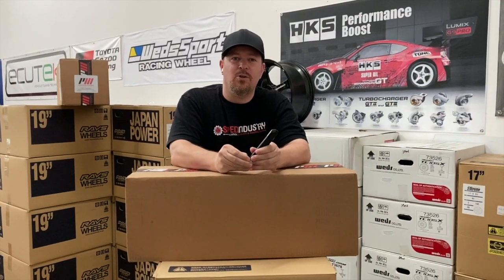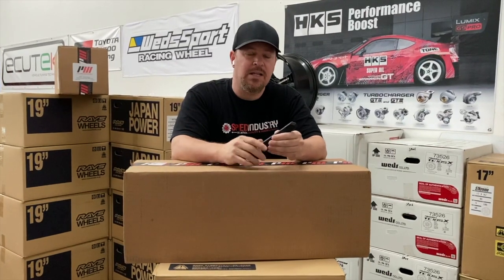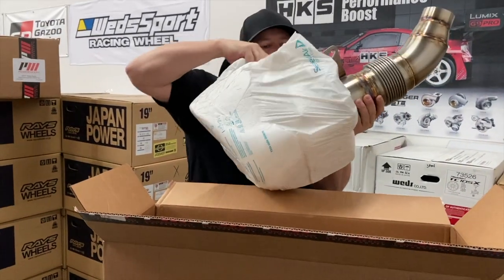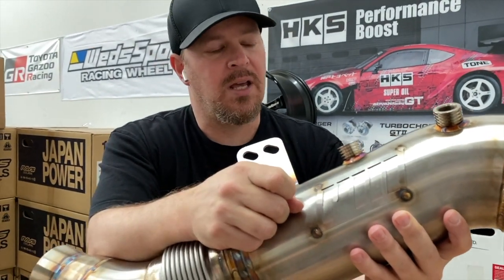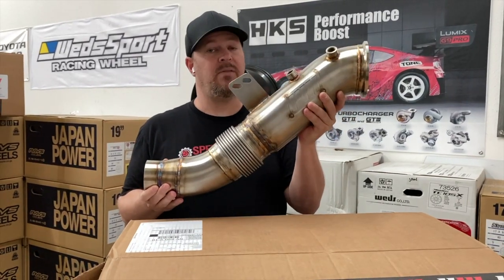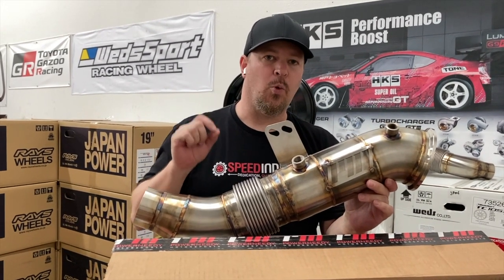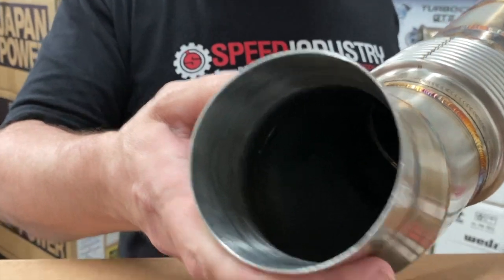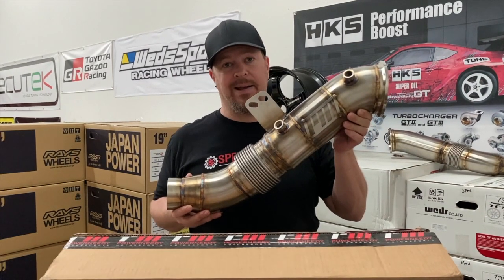Powerneedy Supra catted Downpipe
Today we show you the Powerneedy Catted Downpipe and the Catless Race Downpipe for the GR Supra.  We really like this build quality of this product.